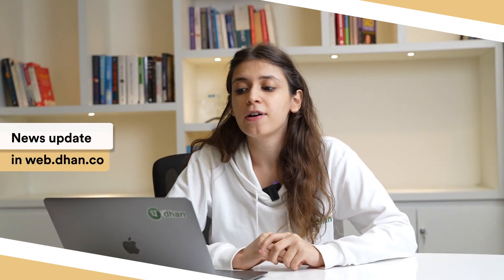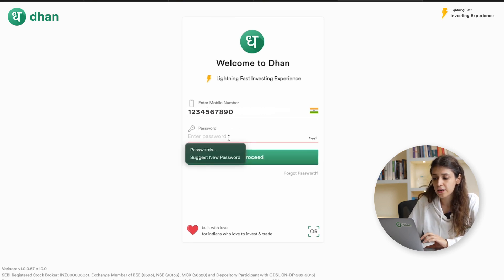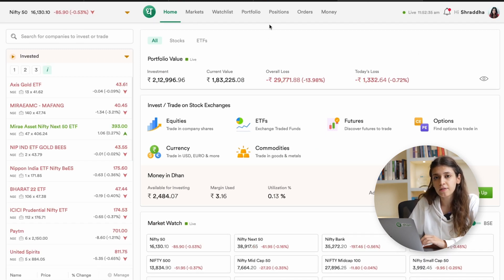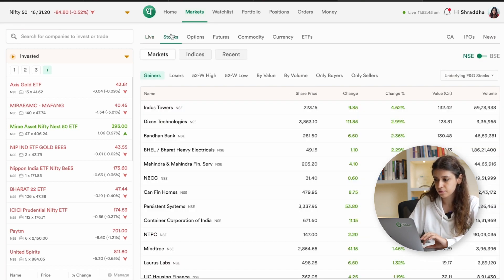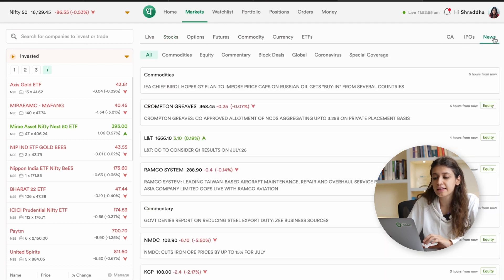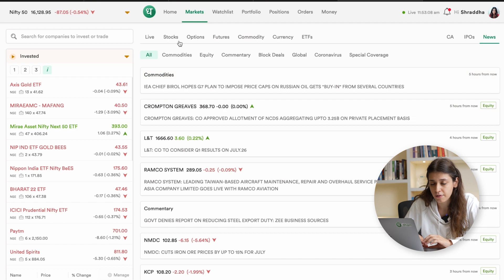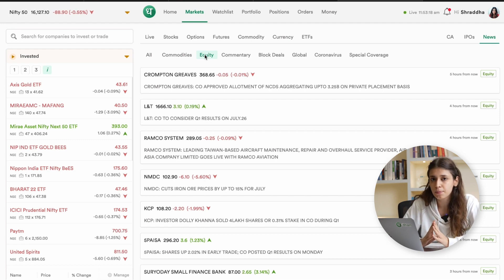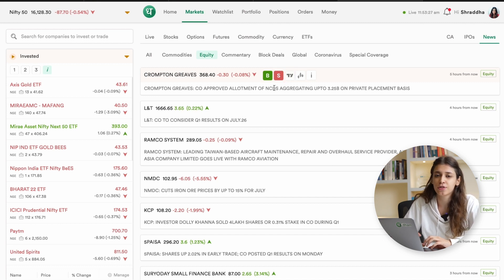How to Check Live Market News 🟢📰 Keep Track of Indian & Global Stock Market News in One Go | Dhan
In this video you will learn how to check latest stock market news and keep track of the overall market within a few minutes on Dhan App & Dhan Web.

00:00 - Start
00:58 - How to check live market news on Dhan Web?
02:07 - How to check live market news on Dhan App?

Sometimes, we suddenly see a sharp downfall or up move in the market which change the total outlook of the market within a few minutes. Most of the time it happens due to a news that might have come up.
News play a very vital role in the stock market & can make or break any stock or index.

As we know, the financial markets are volatile, and thus, the news gets reflecting in the movement of the share prices. So, its important you keep a track of the latest happenings and how they will affect  the local as well as the global markets before making any decision.

📌How to check the news on Dhan Web?

Step 1 - Sign in into your Dhan Account

Step 2 - Go to " Markets" and then click on "Stocks"
Once you click on Stocks, on the extreme right hand side you will see "News" - Click on the same.

Step 3 - Now, you can find various options like news on Commodities, Equity, Commentary, Block Deals, Global, Special Coverage and more.

Step 4 - Choose the section you'd like to learn more about.

📌How to check the news on Dhan App?

Step 1 - Login to Dhan App

Step 2 - Go to " Watchlist" and then click on "News"

We have segregated the news for the comfort of our super-traders so that they don't have to waste much time finding the needful news to make the necessary decisions. Have a lightening fast experience with Dhan